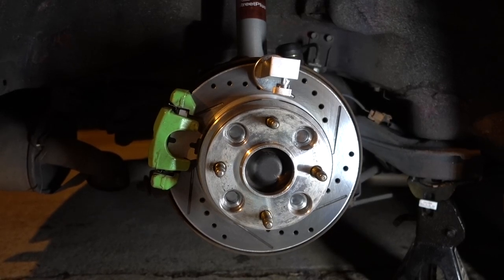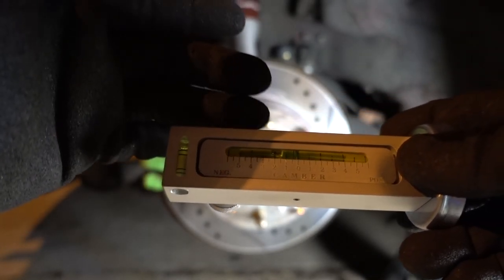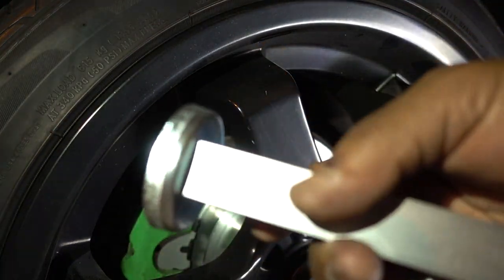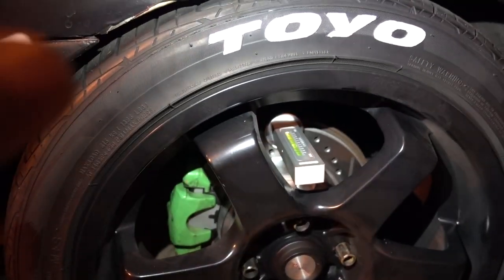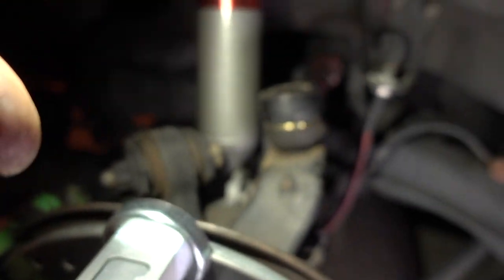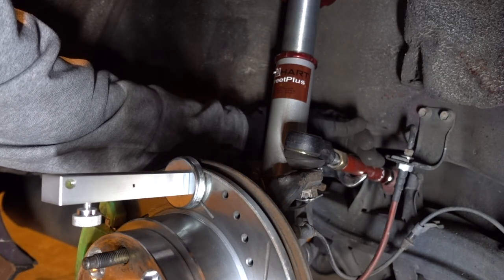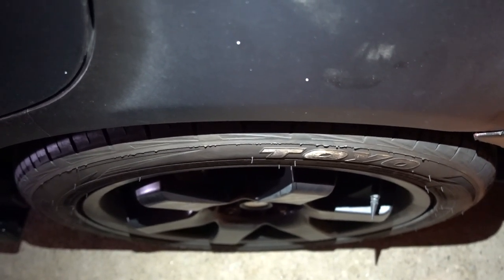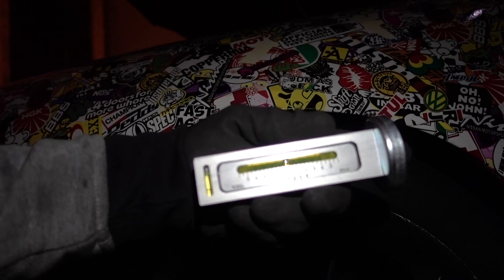How To Adjust Camber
KIPA Adjustable magnetic camber wheel alignment Tool

Truhart Rear Camber Kit

Ball Joint Separator tool

2019 RAV4 Interior LED Kit

Panel Removal Kit

Dome Light LED for 2019 RAV4

Map Light LED, Visors and Cargo Area

Gorilla Glue Multipurpose

Kzyee Wireless Endoscope Camara

Honeywell 1200 Lumen LED Work Light

H11 Aukee H11 LED Bulbs

Innova 6100P Scanner

9006 LOW Beam K2 LED Lights

9005 HIGH Beam K2 LED Lights

Interior LED Lights Honda CRV

Chemical Guys Hydro Slick

Chemical Guys Mr Sprayer

Eco Smart Waterless Wash & Wax

Diablo Wheel Cleaner

Jet Seal by Chemical Guys

Quick Detailer By Chemical Guys

Chemical Guys VRP

Headlight Restore

Cytrus Wash and Gloss

Dirt Trap

Heavy Duty Bucket

Speed Wipe

EXtreme Bodywash with Wax

Banana Wax

TOPDON Tester

FOLLOW ME